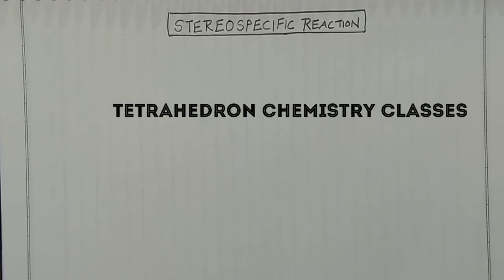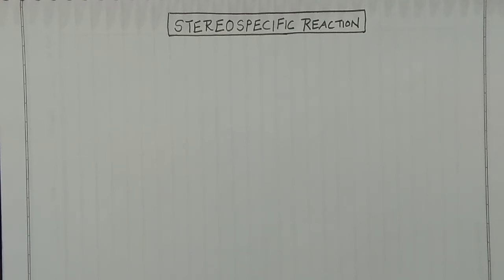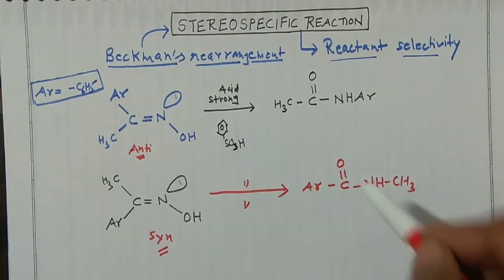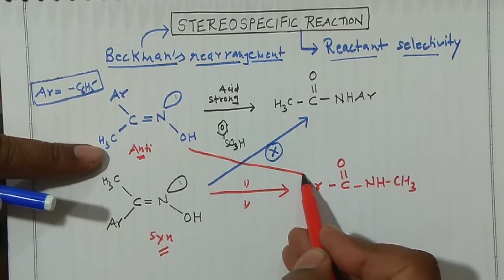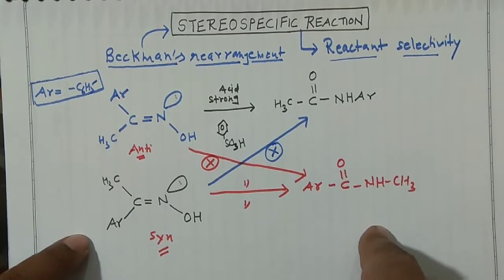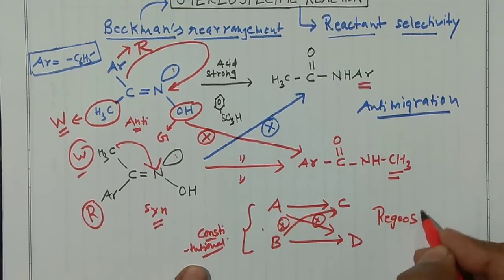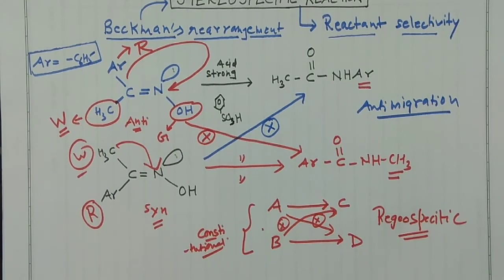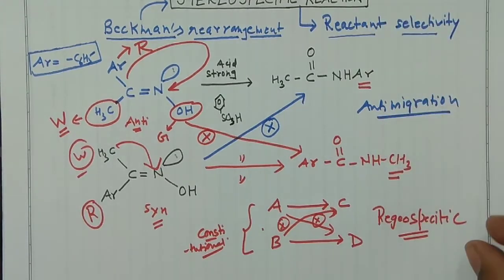Stereospecific Reactions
In this video I have explained the concept of stereospecificity, the topic is of uttermost importance for  CSIR NET, GATE, NEET, JEE aspirants.